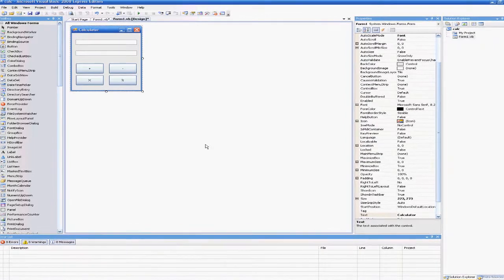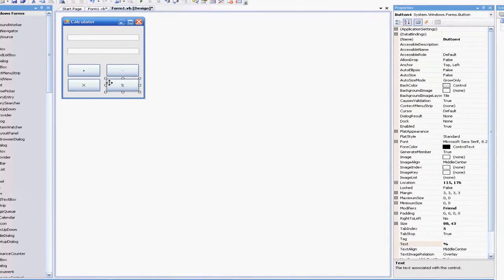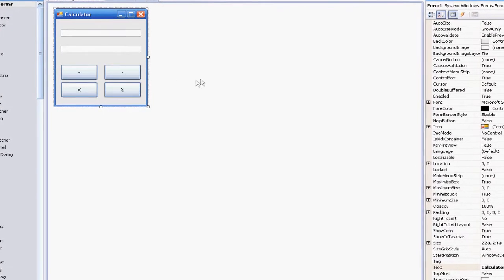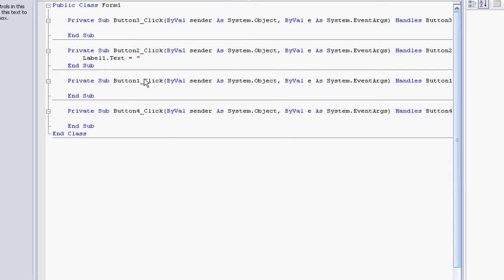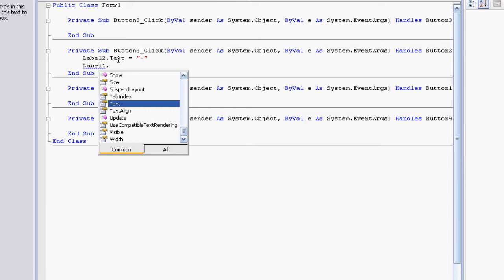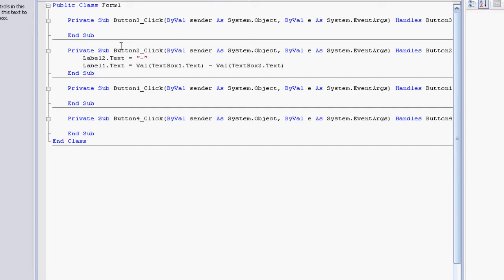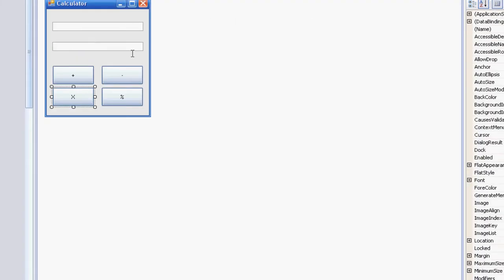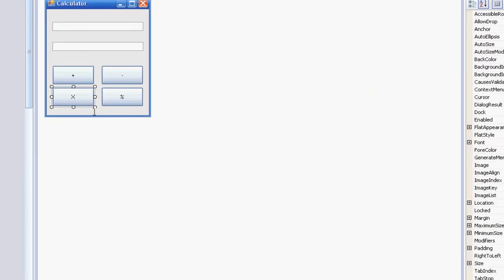Visual Basic Express 2008/2010 Basic Calculator Tutorial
A very simple calculator program